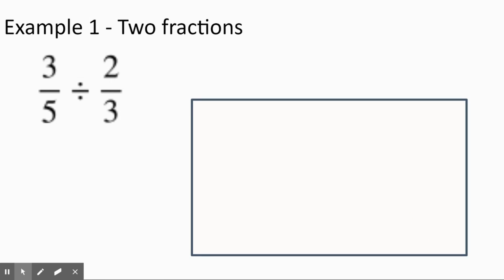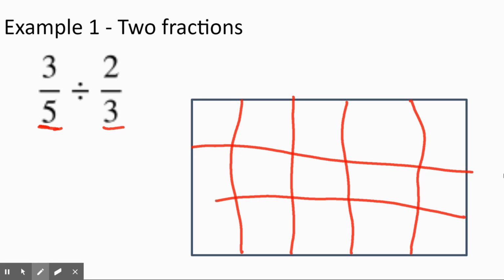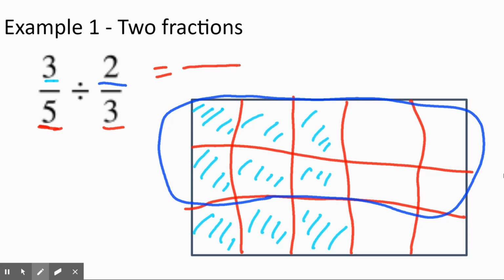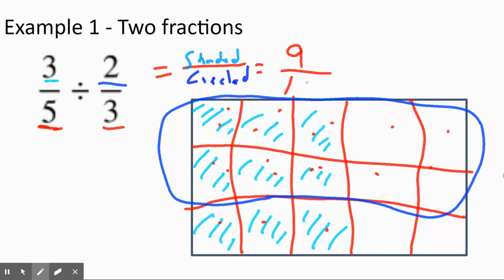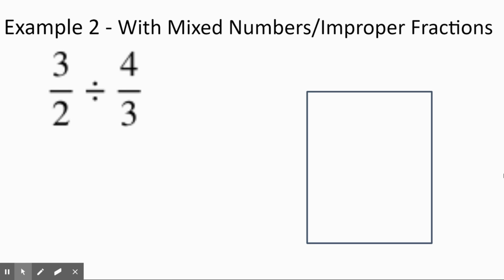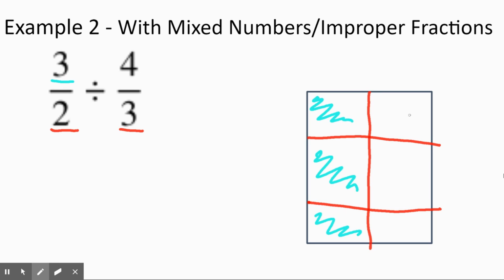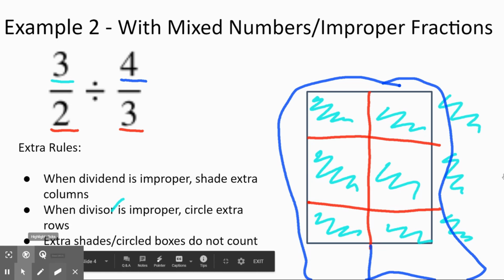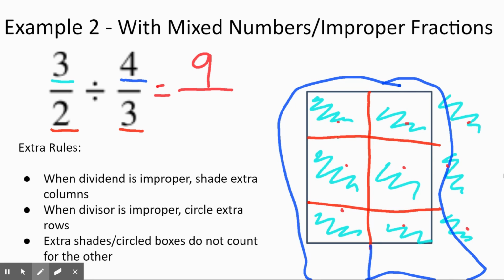Lesson 1.5.X Visually Dividing Fractions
This is a side story for dividing fractions. If you like to be able to better visualize the math, this is probably the video for you!